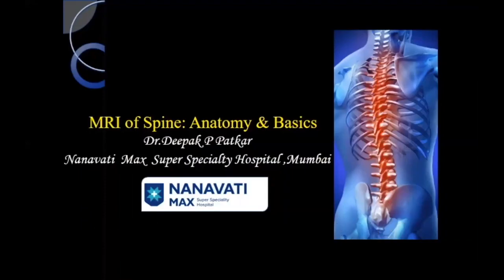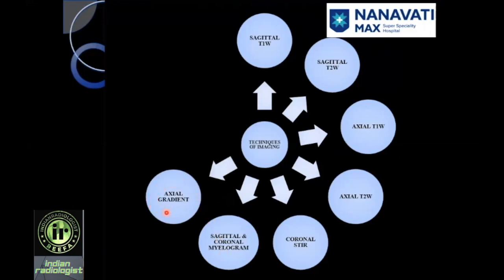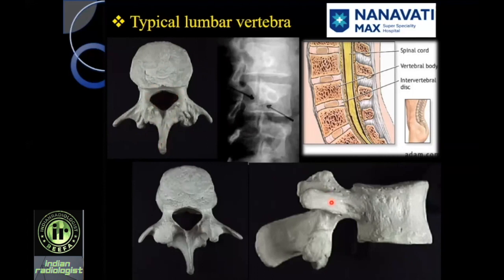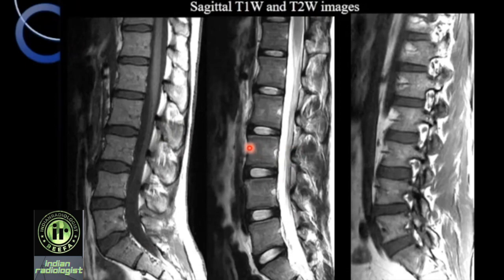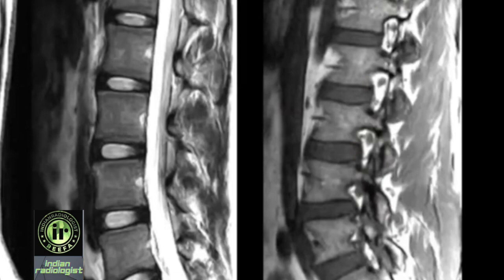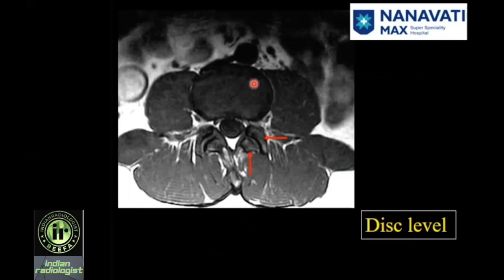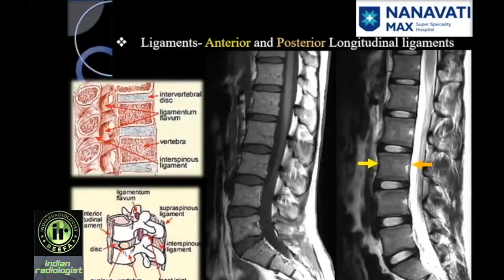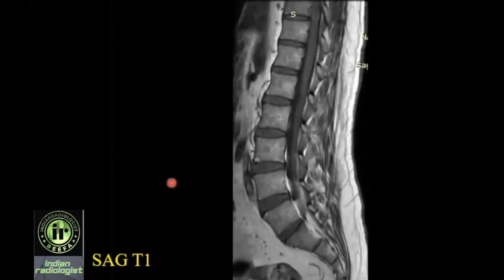MRI Spine - Anatomy & Basics | Dr Deepak Patkar | MRI Teaching Course | spine sequences | backache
MAY 29. Breast Imaging Masterclass

COMPLETE MASTERCLASS SERIES: BULK DISCOUNT OFFER

in this video learn about mri spine, backache, spine sequences, T1WI T2WI, posterior elements, thecal sac, spinal tumors